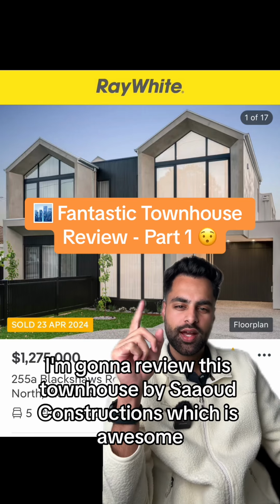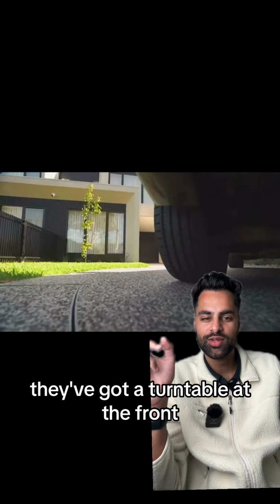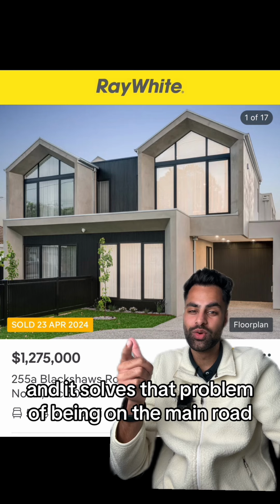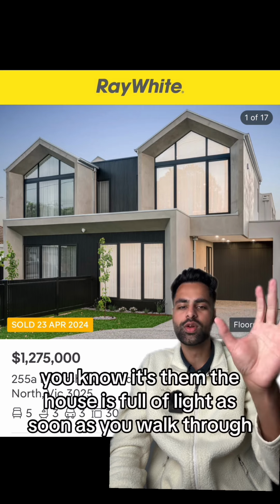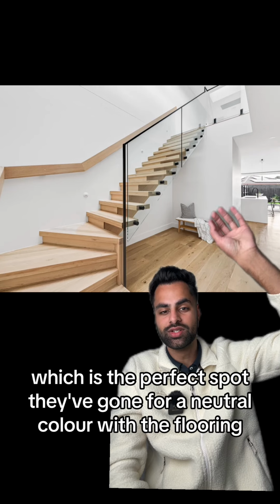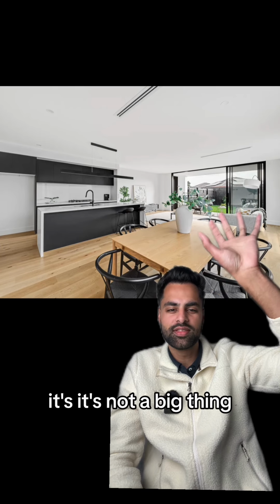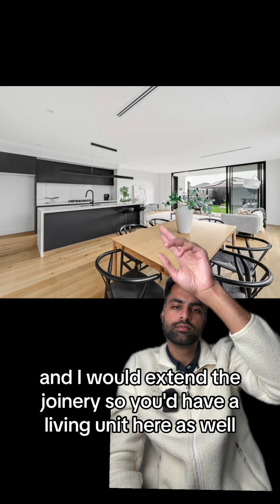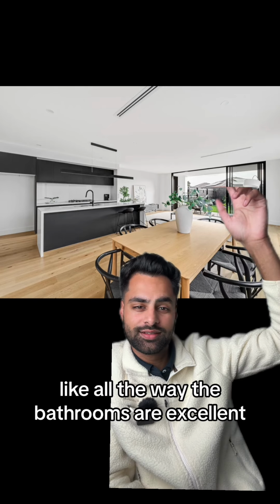🏙 Fantastic Townhouse Review - Part 1 😯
🏙 Fantastic Townhouse Review - A Double Storey Townhouse Reviewed From a Developer's POV - Part 1 😯

🏡 Dive into the heart of urban elegance! Part 1 of our captivating series delves into the meticulous details of this fantastic double-storey townhouse, scrutinized from a Developer's POV. Prepare to be amazed as we unravel the layers of architectural ingenuity and design finesse. Get ready to elevate your expectations of modern townhouse living! TownhouseReview DeveloperInsights UrbanElegance 🌟